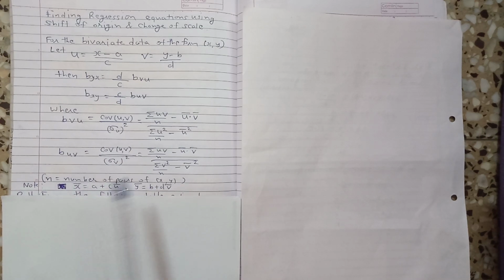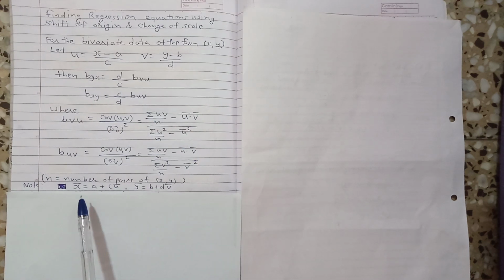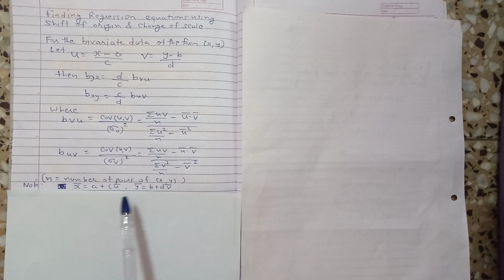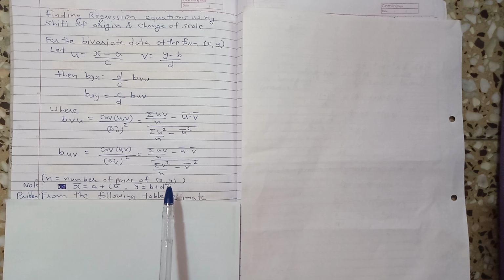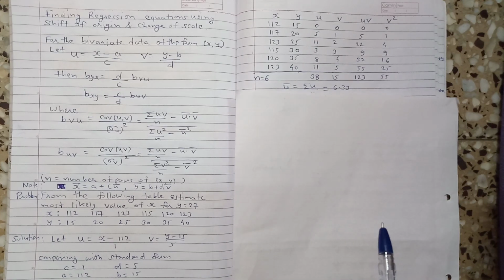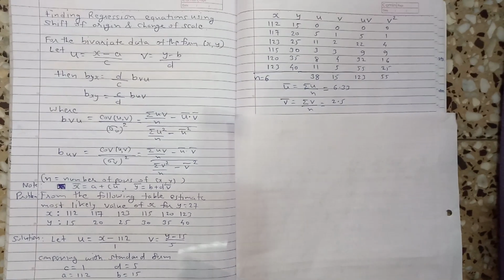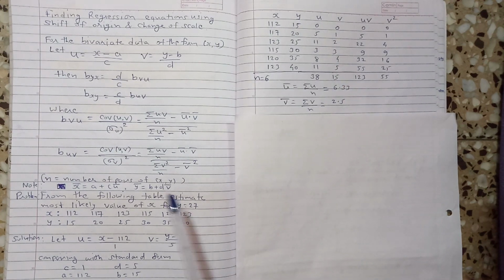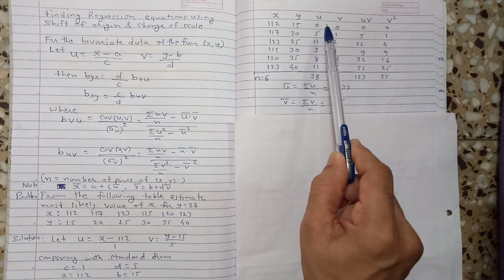Finding regression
Shift of origin and change of  scale method